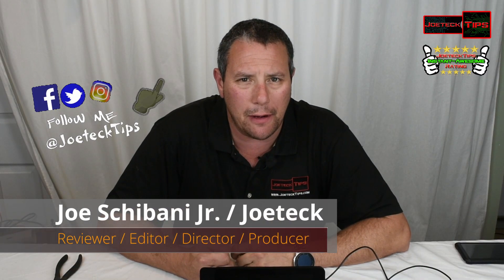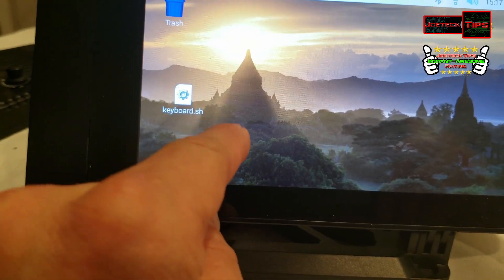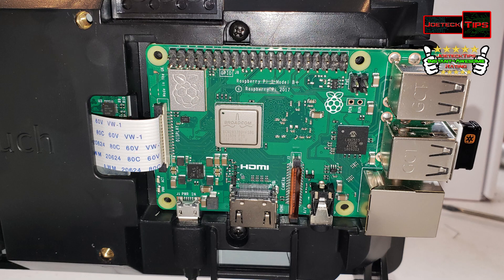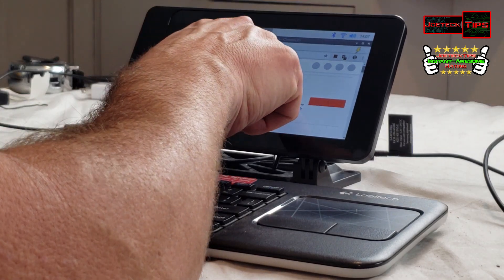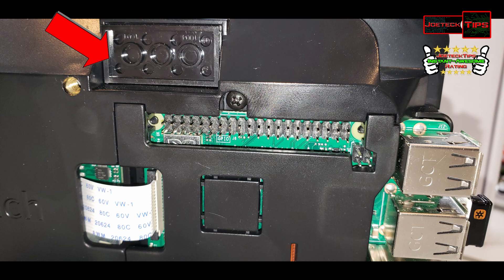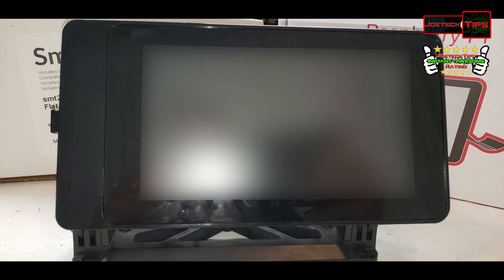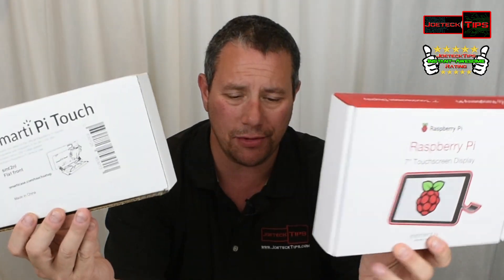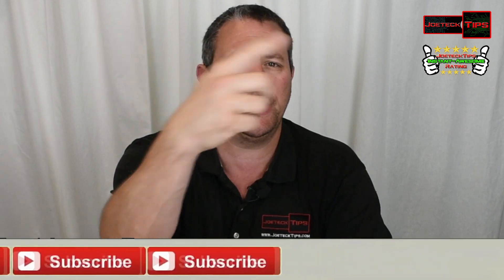Raspberry Pi 7 inch touch Screen and case | JoeteckTips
Raspberry Pi 7" Touch Screen Display
SmartiPi Touch case
Raspberry Pi 3 B+ 8GB
Support

32gig TridentZ 3000Mhz DDR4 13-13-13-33